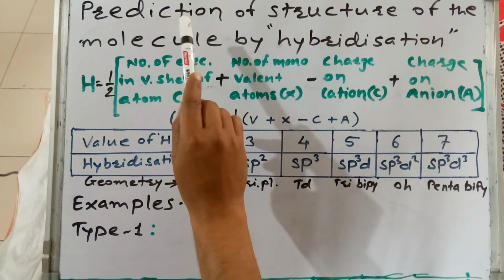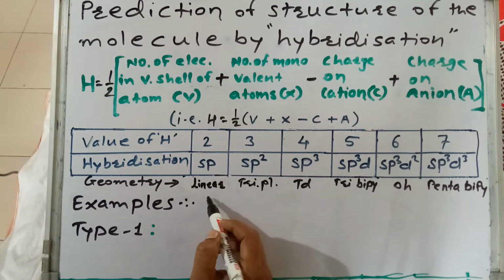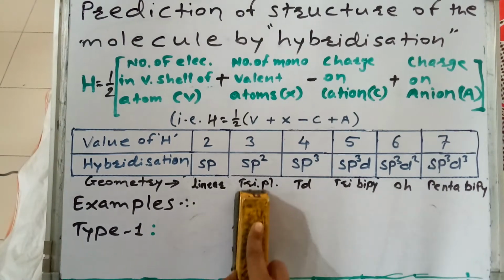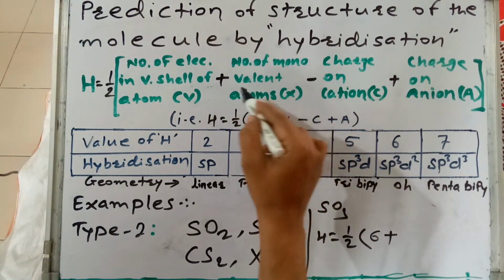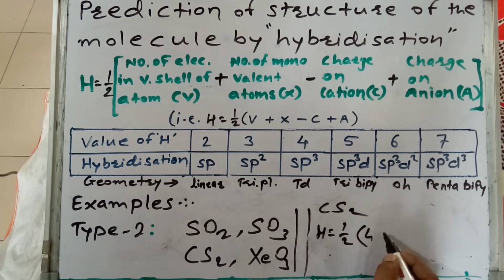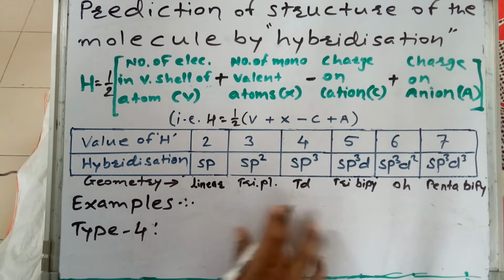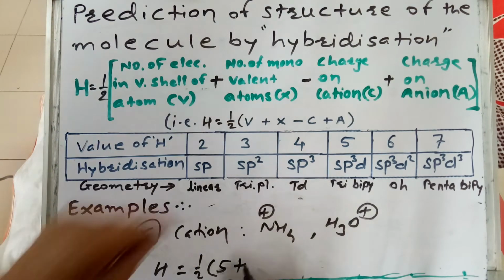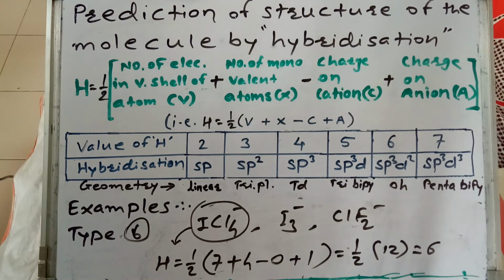Super Trick | How to find out shape of molecule | chemical bonding | JEE NEET AIIMS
With the help of hybridisation we can easily find out structure of the molecules | bond length between two atoms | bond angle | elecronegativity of the hybridized atom etc